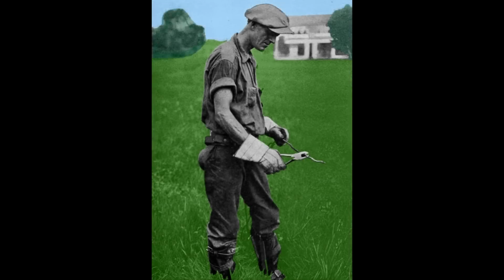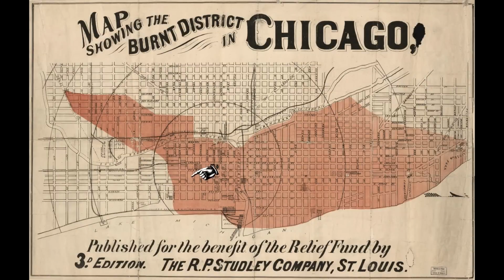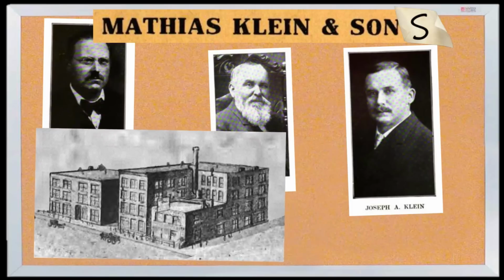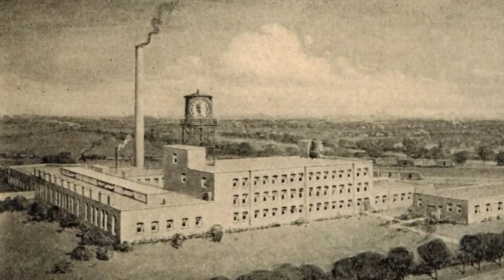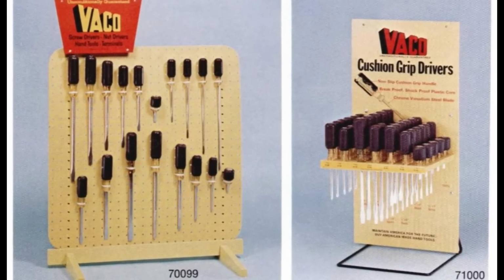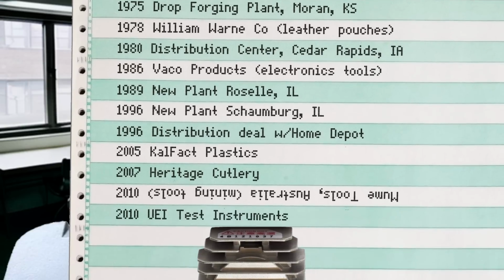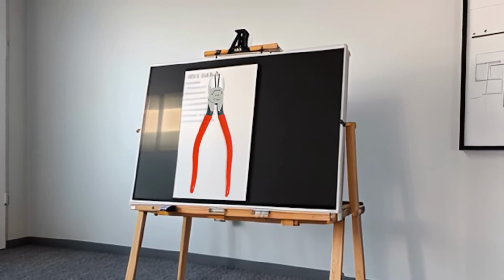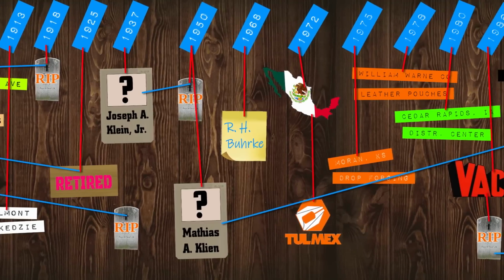Klein Tools - History & Lore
Today we're covering the history of Klein Tools. A company that started out in Mathias Klein's blacksmith shop, where through his reputation he was able to score a contract with Western Union to provide tools for telegraph lineman.
Klein has become one of the most popular tool brands in the electrician's and HVAC industries, and is one of the oldest family run tool companies in America.
Still making most of their tools here in the US at their Mansfield Texas facility.

Chapters:
00:00 Intro
00:44 The First Pair of Kleins
01:22 Chicago Fire & Expansion
02:36 Early Klein Tools
02:58 Belmont & Kedzie Factory
04:04 The Cushion Grip Screwdriver
04:32 Company Acquisitions & Deals
05:48 Mansfield Texas Plant
06:10 Lawsuits
07:25 Outro